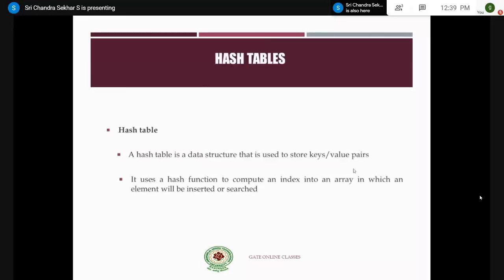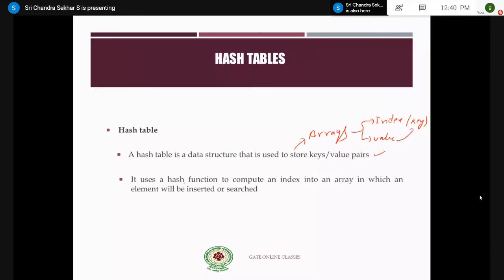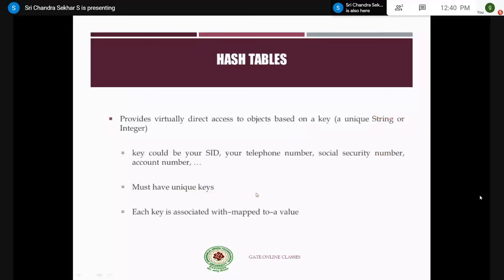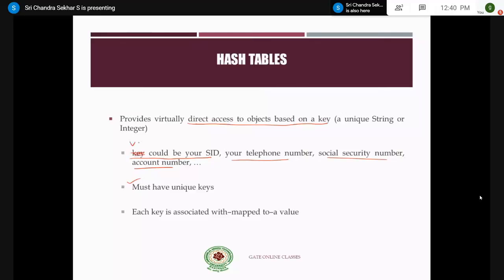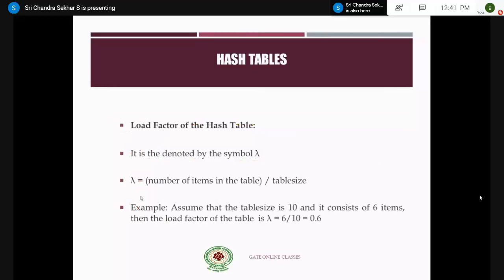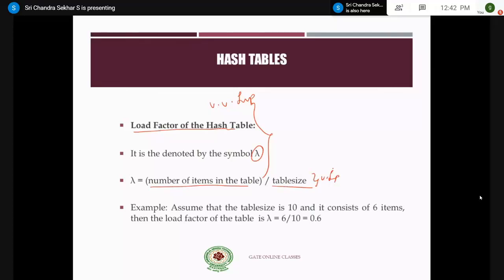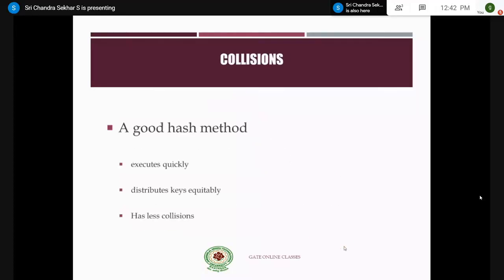Hash Tables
This video discusses various concepts on hash table